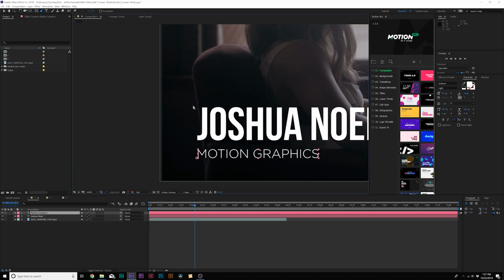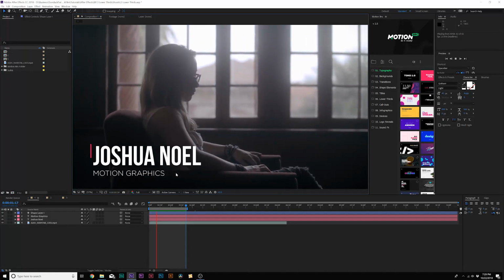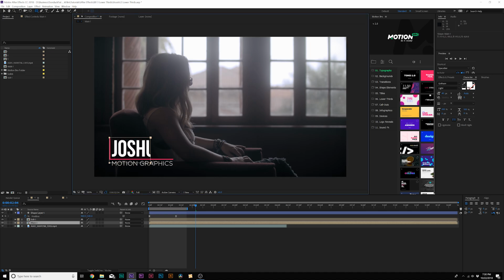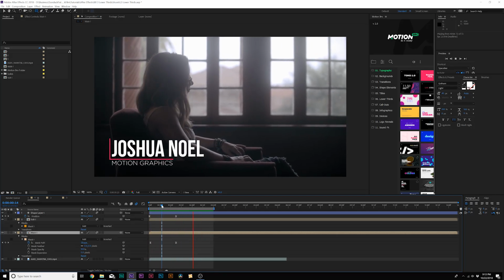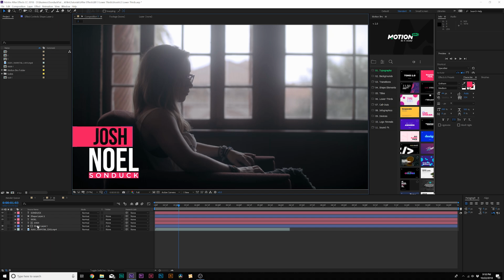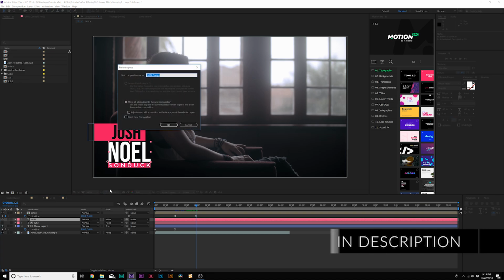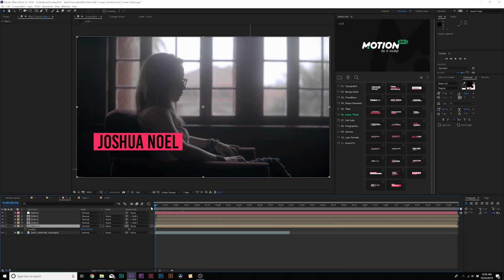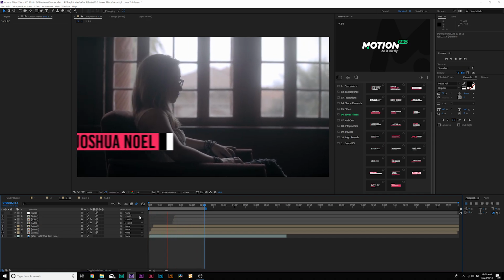Create 3 Types of Lower Thirds | After Effects Tutorial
Learn how to create 3 types of lower thirds in After Effects with our easy steps! Create a line lower thirds, shaped based LT, and how to quickly animate a creative lower third.

► Check out TOKO, the 750 Motion Graphics element pack for After Effects